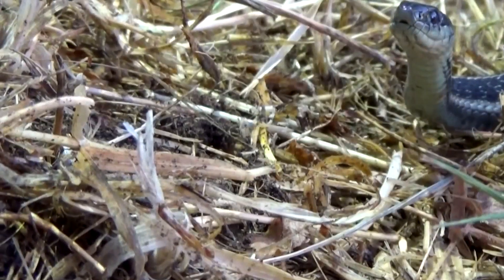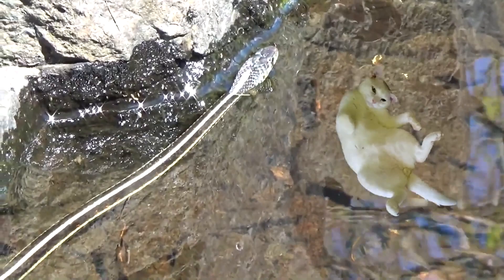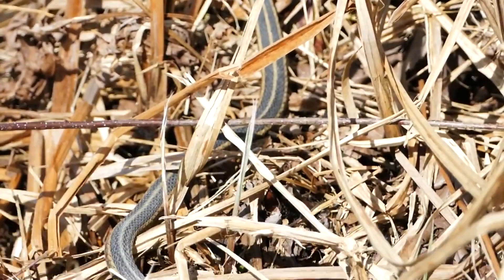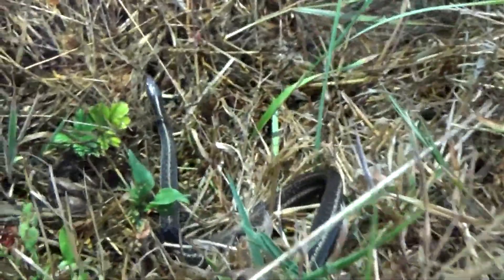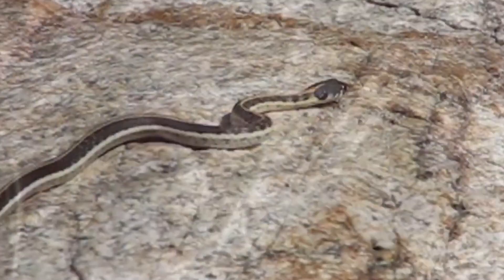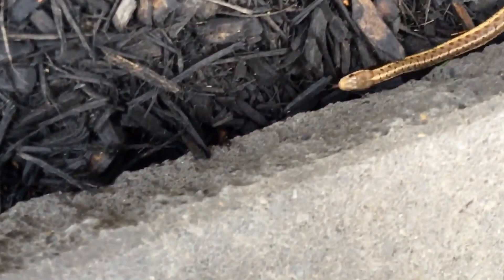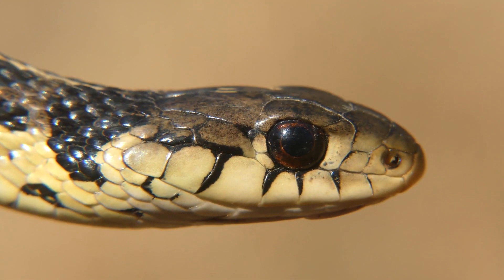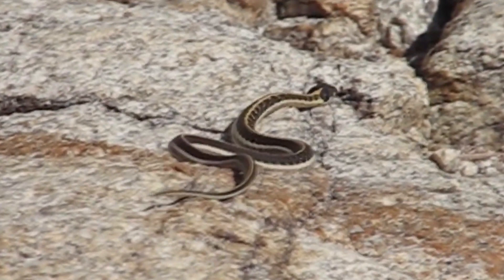Discover Surprising Facts And Information About Garter Snakes!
______________________________________________________________________________________________________________________________________________________________________________________________________________________________________________________________ Garter snakes are a group of non-venomous snakes found throughout North America.

Appearance:
Garter snakes are small to medium-sized snakes, typically growing to between 18 and 54 inches in length. They have a distinct pattern of stripes or blotches running down their backs, which can vary in color from green to brown to black. They have a relatively slender body and a pointed head.

Behavior and Diet:
Garter snakes are active during the day and are known for their fast movements and good climbing ability. They are also good swimmers and can be found in or near water. Their diet consists primarily of small prey such as insects, earthworms, and amphibians.